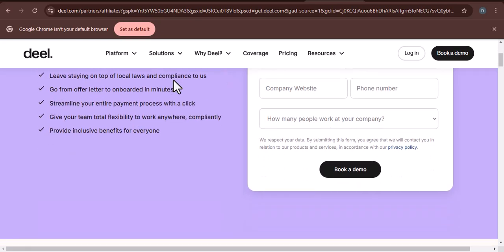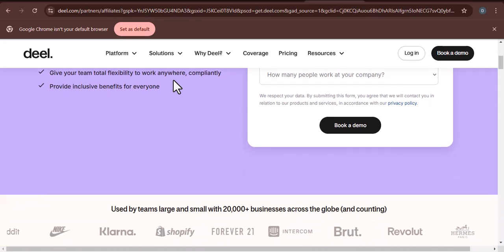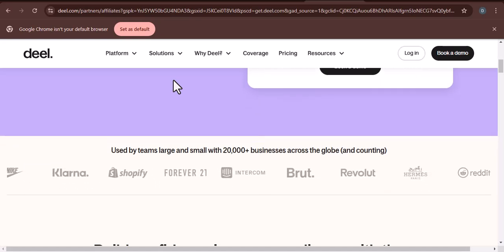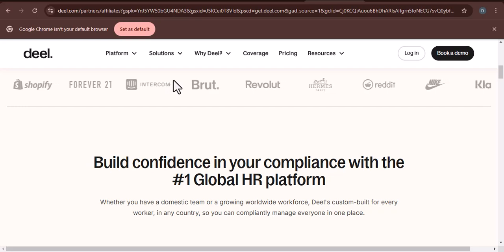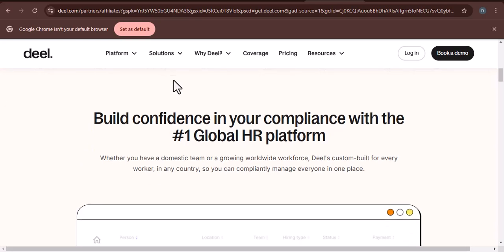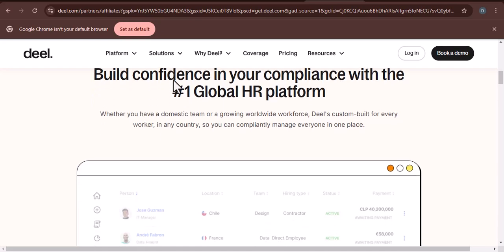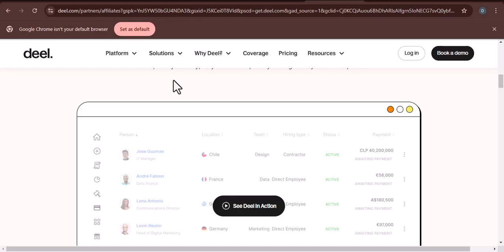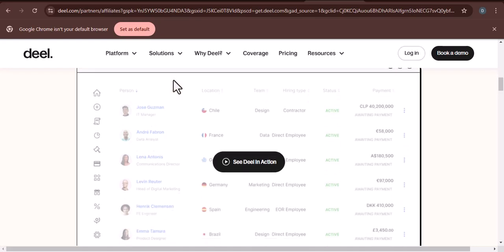How do I withdraw money from my Deel account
In this video, you will learn about How do I withdraw money from my Deel account

9 YouTube Channel Ideas to Help You Choose Your Own

✅IGNORE THIS
Related Search: